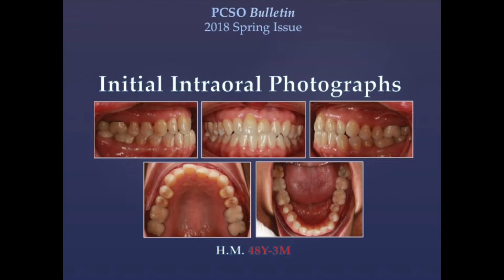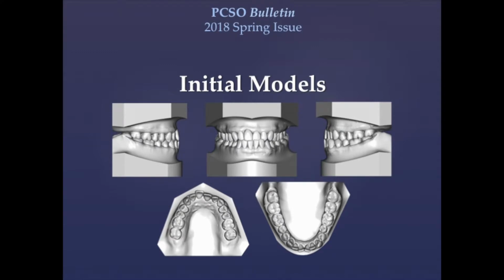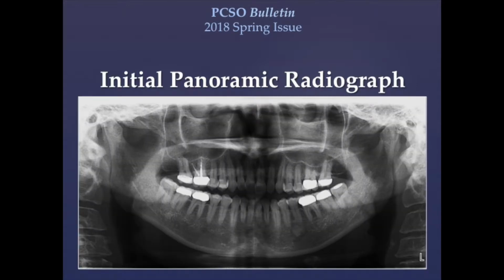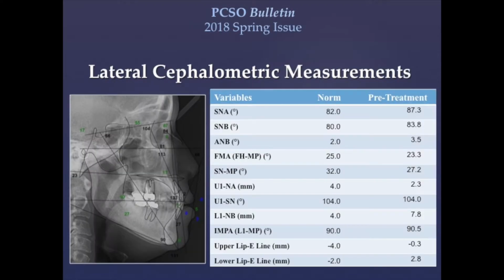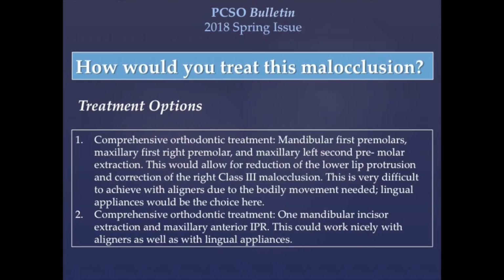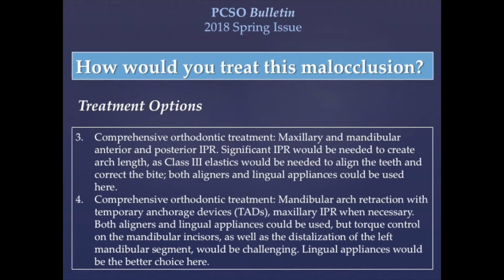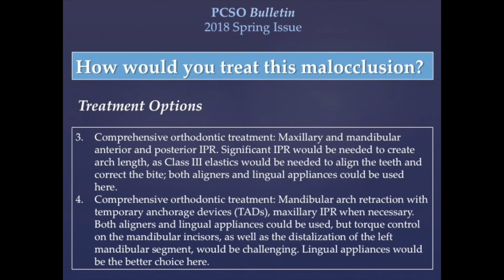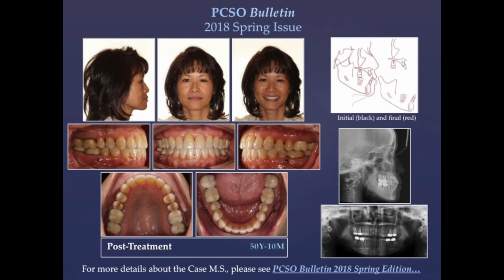Spring 2018 PCSO Case Report - Dr. Harry (Hap) Dougherty, Jr.